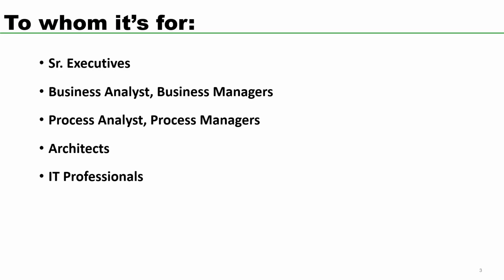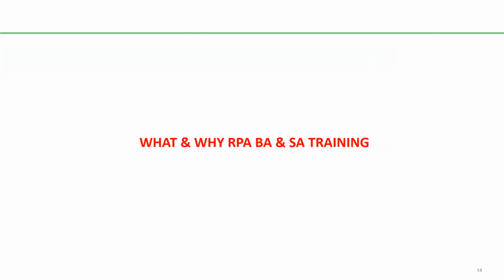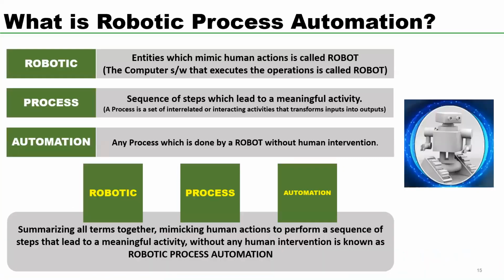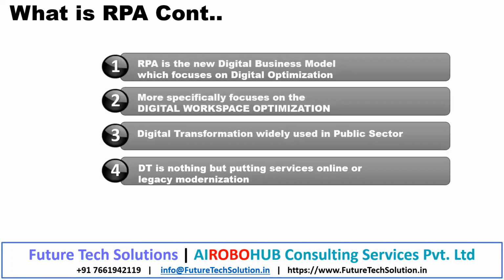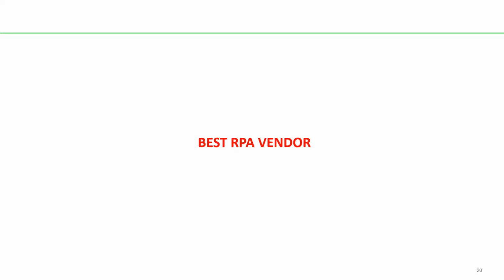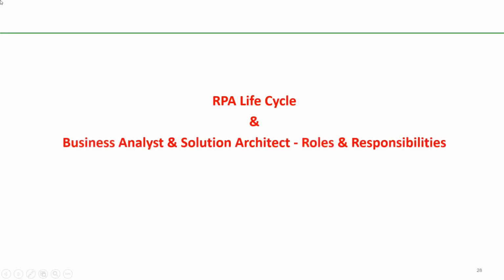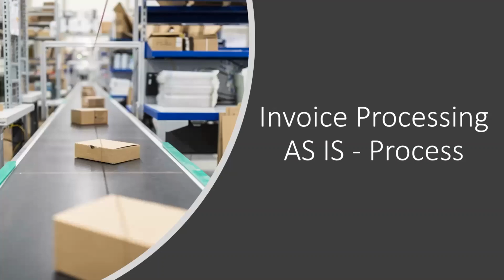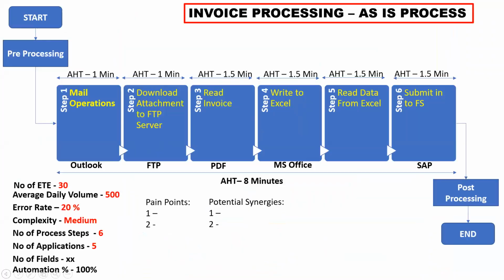Robotic Process Automation & Techno Functional Specialist Training Master Session | RPA BA | RPA SA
Dive into the world of RPA, learn advanced development techniques, explore process design, and gain insights into effective business analysis & solution design practices. This demo session is designed to equip you with the knowledge and skills to excel in this in-demand field and propel your career forward.